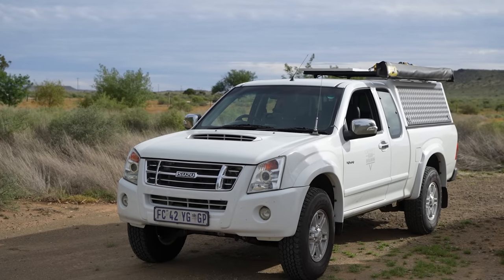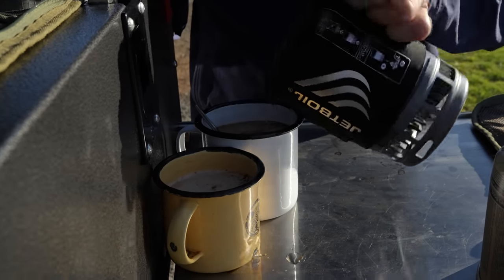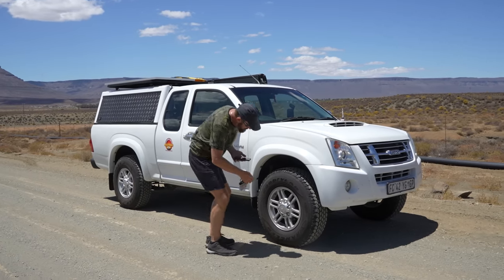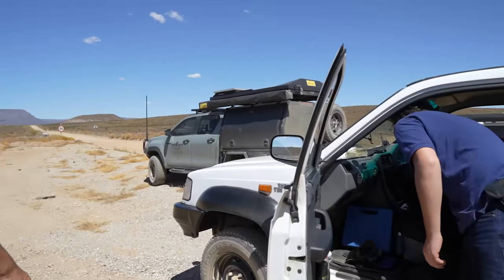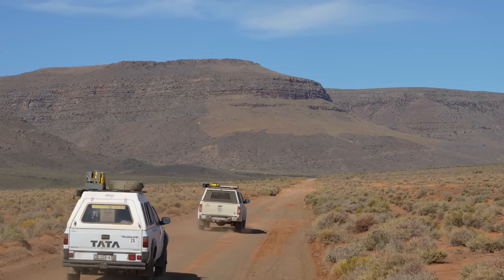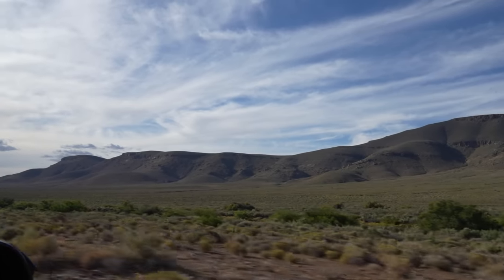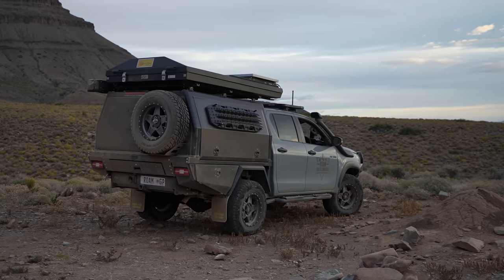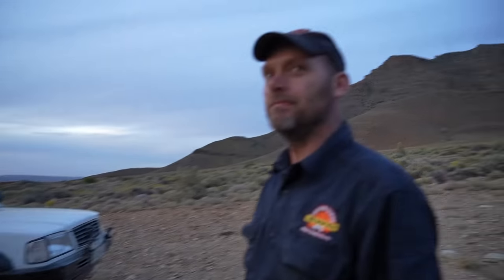Ep1 Budget Build Overlanding Adventure Trough The Tankwa Karoo National Park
Welcome to the ROAM Overlanding channel! In this exciting episode, we take you on an overlanding adventure through the Tankwa Karoo National Park with not one, but two budget build vehicles.

Join us as we hit the road in our hopefully trusty Isuzu KB300 and our friends Nicky and Andrew's Tata Telcoline, both of which have undergone  modifications on a budget. We'll take you on a journey through the rugged terrain of the Tankwa Karoo, showcasing the capabilities of our budget builds.

You'll see our vehicles power through rocky trails, cross dry rivers, and tackle steep inclines with ease. Witness the incredible durability and reliability of these budget builds as we push them to their limits.

We'll also discuss the modifications we've made to our vehicles, showcasing how it's possible to create impressive overland vehicles on a budget. You'll learn about the challenges we faced and how we overcame them to create these capable and reliable overlanding machines.

As we explore the stunning landscapes of the Tankwa Karoo, we'll also share our experiences and insights into the joys and challenges of overlanding in budget builds.

Join us on this exciting journey as we explore the Tankwa Karoo National Park in our budget builds, proving that you don't need to break the bank to have an incredible overlanding adventure.